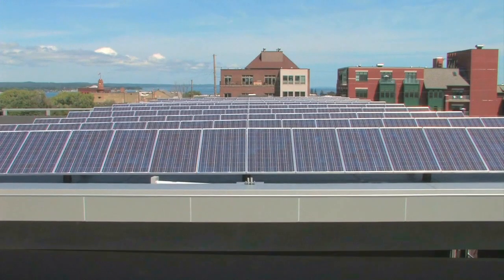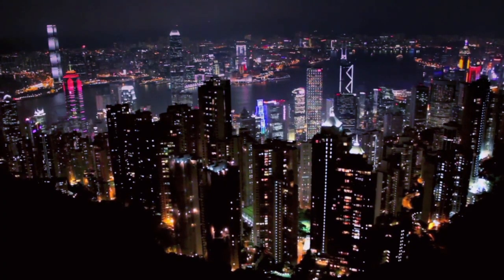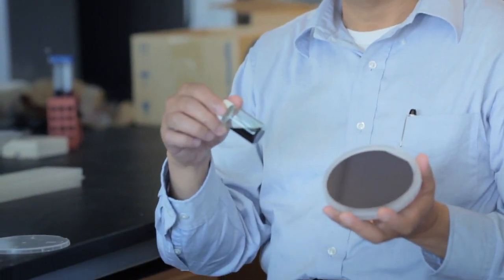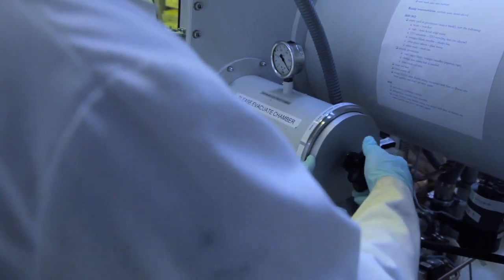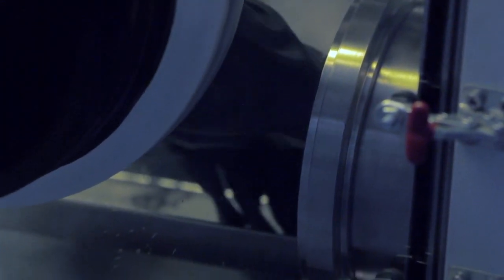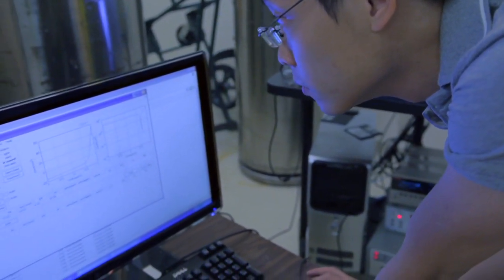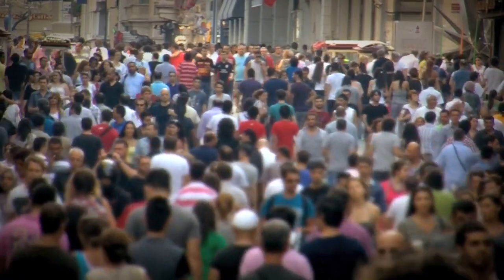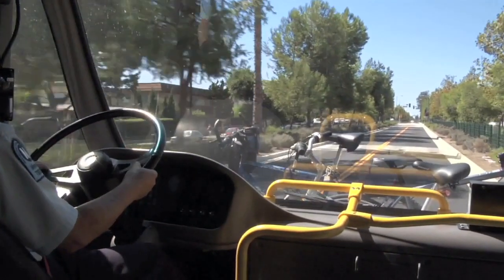Catching the Invisible Light | Erin Li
CATCHING THE INVISIBLE LIGHT is a Semifinalist in the $200,000 GE FOCUS FORWARD Filmmaker Competition.

What if our windows could generate electricity? Dr. Yang and Dr. Weiss of California NanoSystems Institute give us a glimpse of the future with a new technology they are developing - transparent solar cells.

Director / Producer - Erin Li
Director of Photography - Christina Carrea
B-Camera - Jeff Hofland
Sound Recordist - Ryan Gayatinea
Editor - Susumu Kimura
Composer - Kasia Middleton
Title Designer - William J. Meyer
Colorist - Chris Hall
Sound Editor / Mixer - Greg Nicolett
Dialogue Editor - Preston Shepard
FEATURING
Dr. Yang Yang
Dr. Paul Weiss
SPECIAL THANKS
California NanoSystems Institute
Materials Science and Engineering – University of California, Los Angeles
Jennifer Marcus
Gang Li
Chun Chao (Johnny) Chen
Pengyu (Peter) Sun
Lola Belsito
ADDITIONAL FOOTAGE PROVIDED BY
Bristol Energy Coop., Eldar Beono, Embarq Network, MN 2020, Pascal Tschanz, Pond5 Inc.